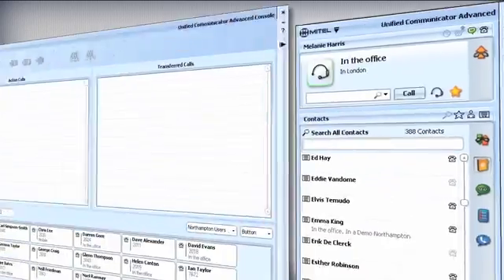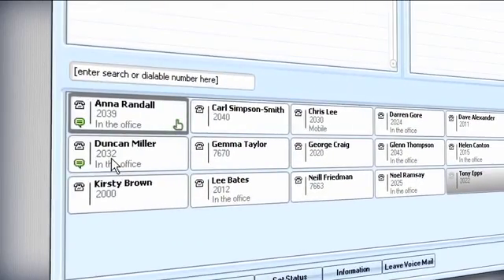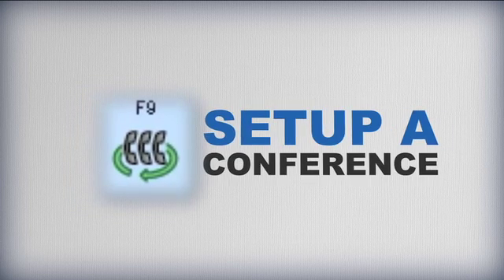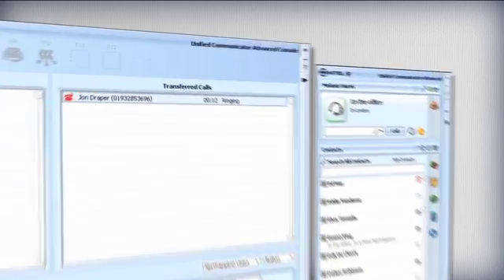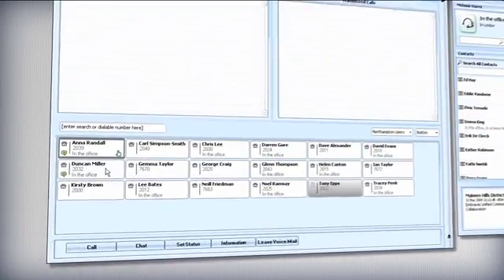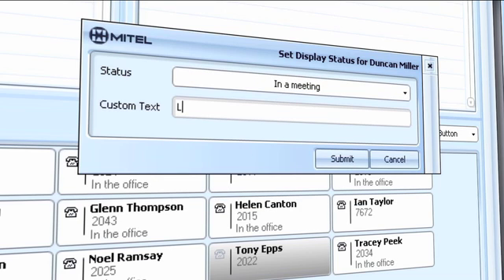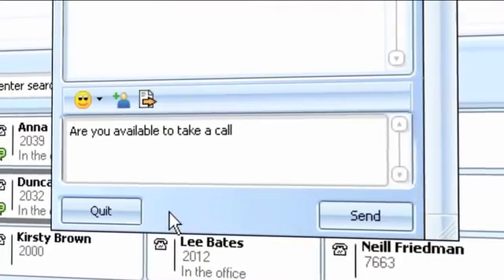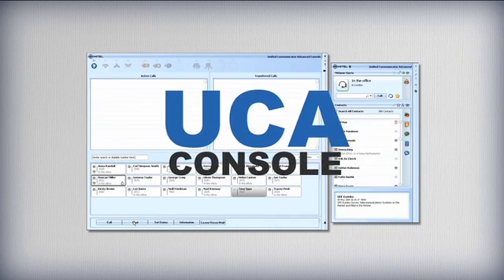MiCollab Client Console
MiCollab Client console allows users who manage all incoming calls from your PC or laptop making it easier them to direct calls to individuals or department.